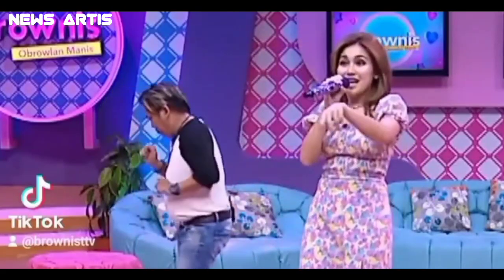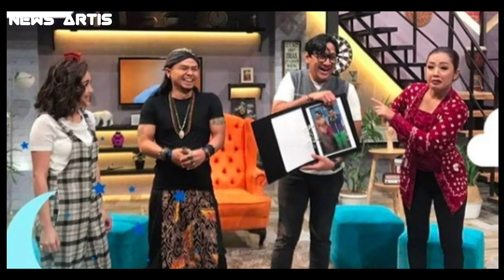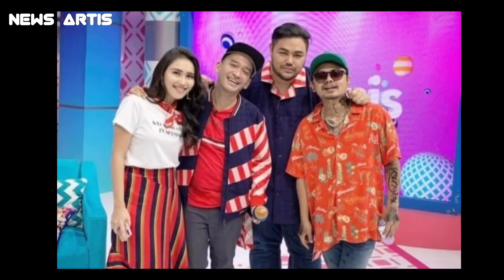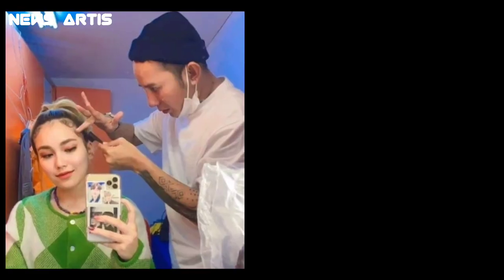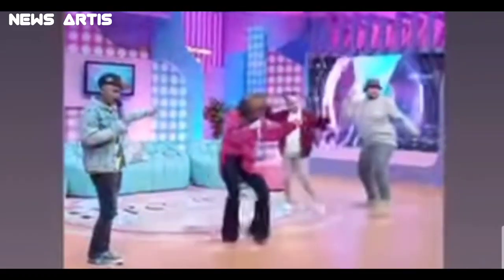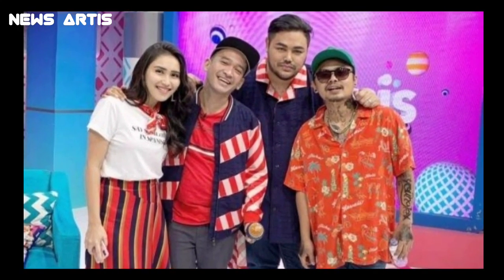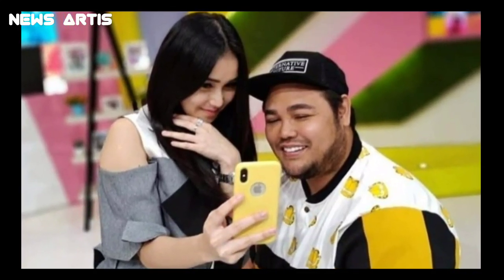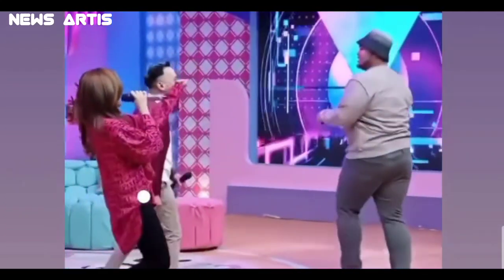SIAPKAN MENU BERBUKA,, AYU TINGTING CIPTAKAN RESEP LANGKA BIKIN WARGANET PENASARAN"ES DOGER ALA ALA"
✓ NEWS ARTIS menyajikan konten seputar gosip artis terbaru hari ini dan berita gosip terpopuler lainnya. Setiap berita yang kami sajikan selalu berdasarkan sumber yang jelas yang dilansir dari berbagai situs resmi media online di seluruh Indonesia.

NEWS ARTIS update berita setiap hari dan mengupas tuntas perjalanan karir selebriti tanah air. Mulai dari artis, aktor, aktris, penyanyi, selebgram, presenter, host, program acara, dll, yang disajikan secara khusus dalam ruang lingkup seleb entermaiment.